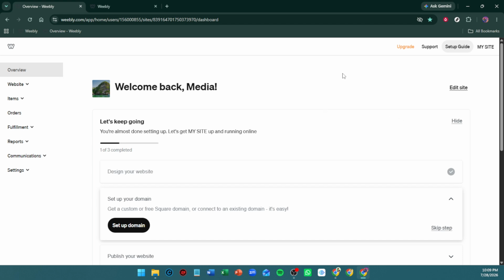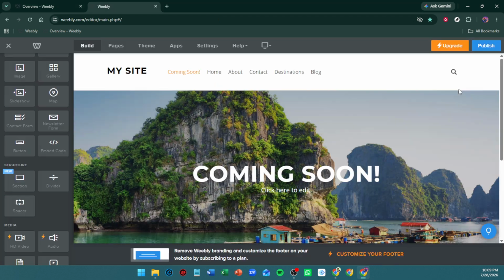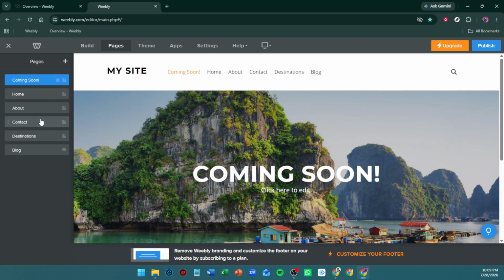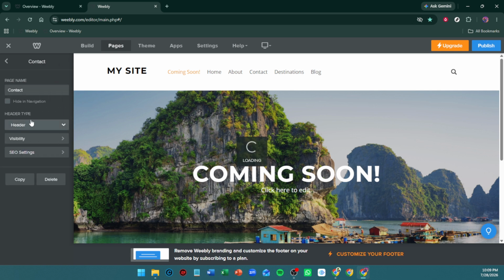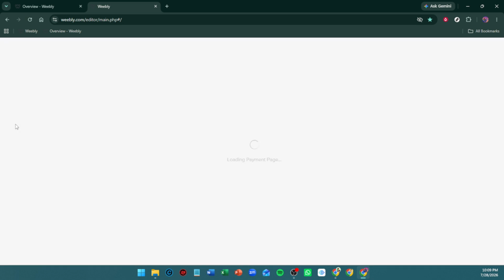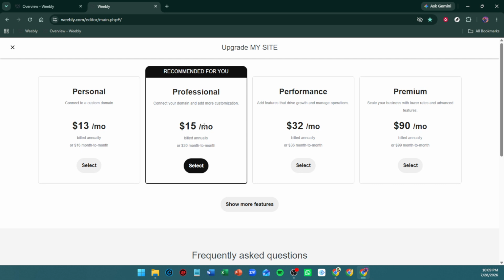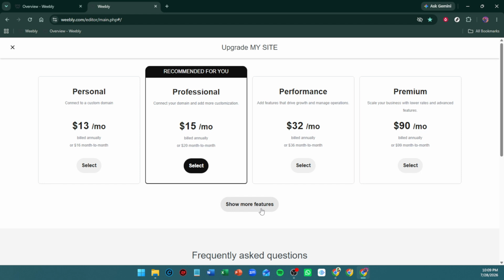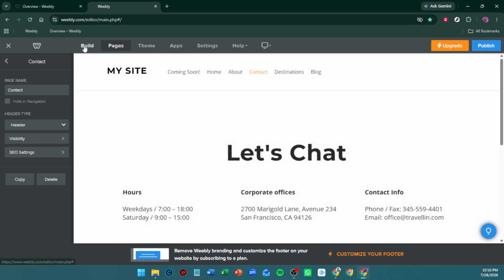How to Create a Password Protected Page in Weebly [2026 Guide]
In today's video we cover: create password protected page in Weebly, Weebly password protected page tutorial 2026, how to password protect a page in Weebly step by step, secure Weebly website pages, private pages in Weebly, members only page Weebly, restrict access to Weebly pages, Weebly page privacy settings, protect website content Weebly, login protected pages Weebly, website security tutorial, Weebly editor guide, manage page visibility Weebly, website access control, Weebly beginner guide, Weebly tips and tricks, Weebly full guide 2026, website builder training video, secure business website, private website pages tutorial, Weebly account settings, password protection guide